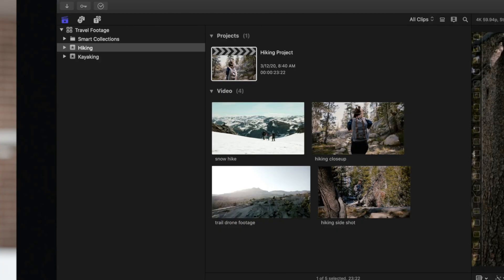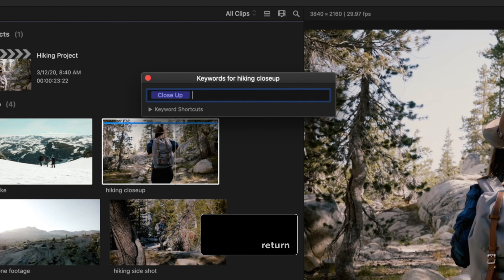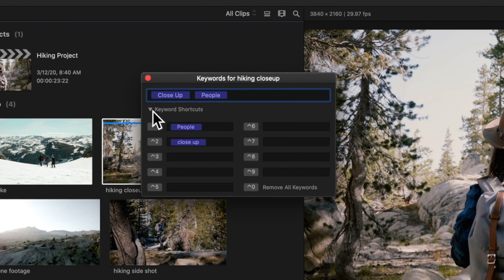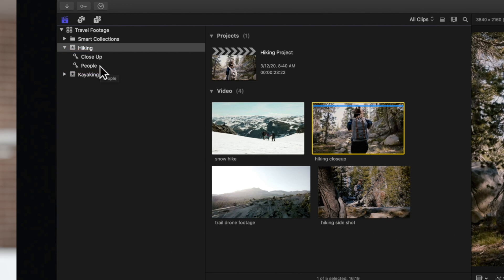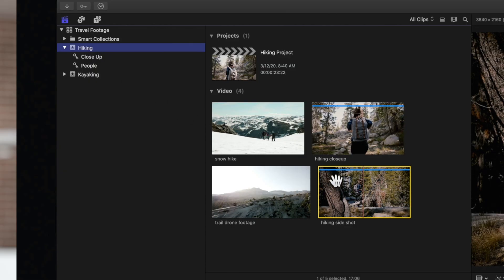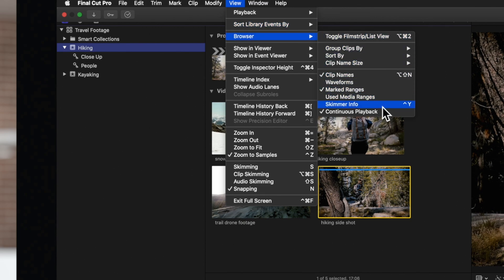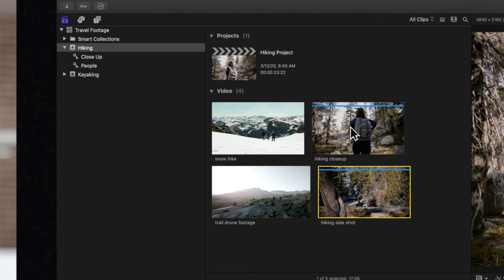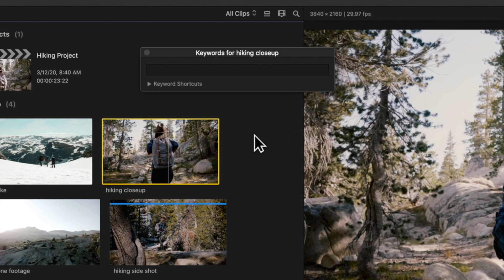How to Add Keywords to Your Clips in Final Cut Pro X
Keeping organized is half the battle while editing, so take advantage of every tool that Final Cut Pro X offers! One of the best ways to organize your clips is by assigning keywords to them. In this video, we’ll walk you through how to work with the keyword editor to add or delete keywords from your footage.

Chapters:
00:00 - Intro
00:11 - Apply Keywords
00:43 - Keyword Shortcuts
01:13 - Keyword Collections
01:48 - Toggle Skimmer Info
02:24 - Remove Keywords
02:51 - Outro